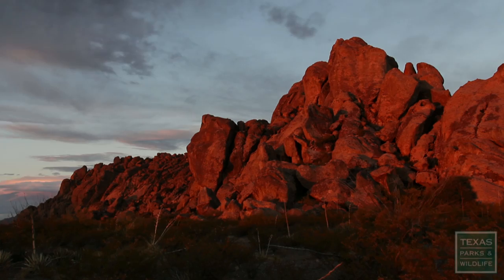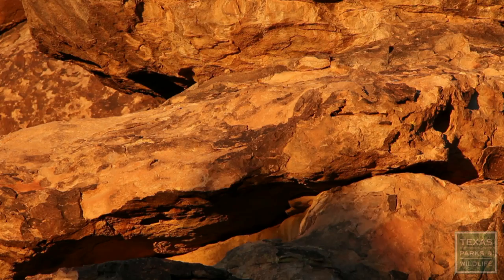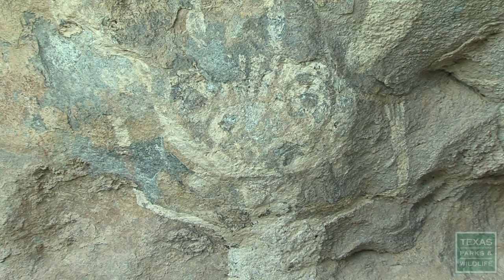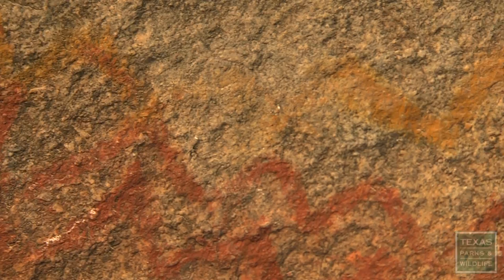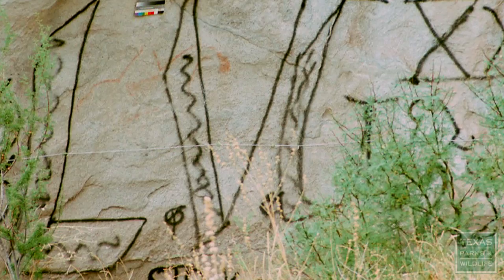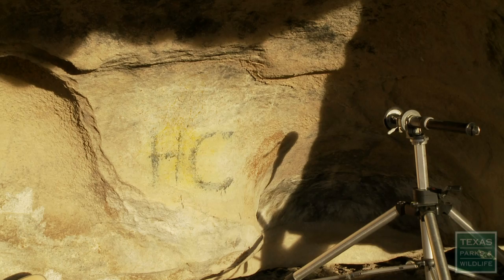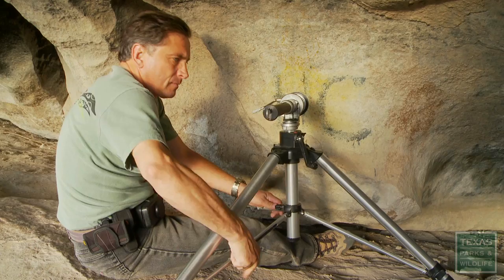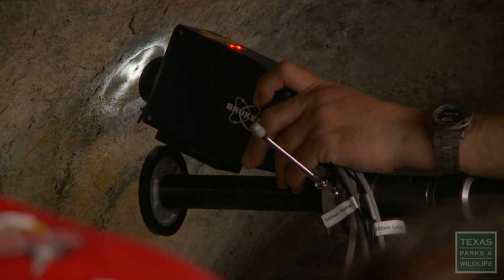Hueco Tanks Rock Art and Laser Technology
New laser technology is being put to the test at Hueco Tanks State Park and Historic Site. Can lasers be used to remove graffiti paint and leave ancient pictographs unharmed? Here is a glimpse into this work that has never been tried before. The entire story will air on Texas Parks and Wildlife Television the week of October 21-27, 2012.